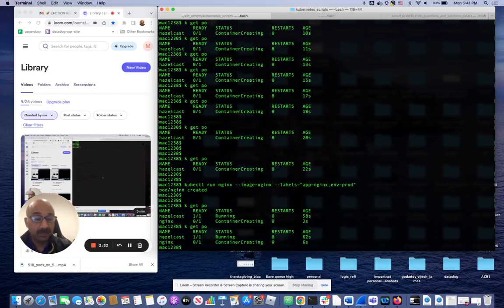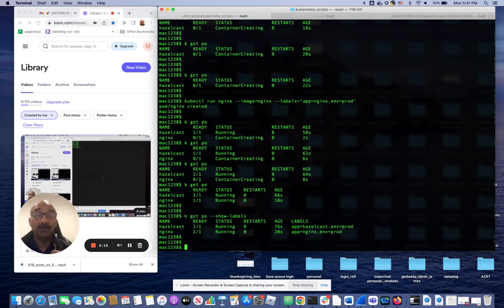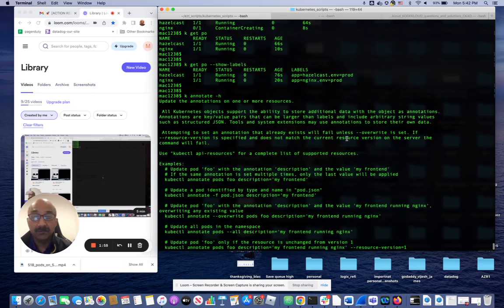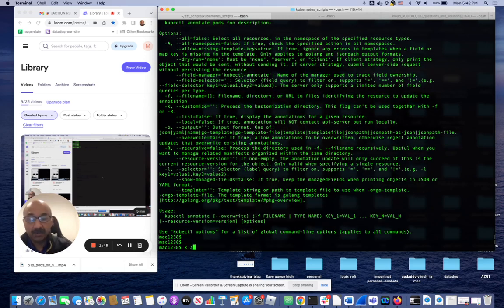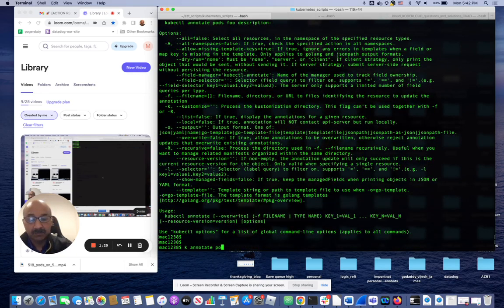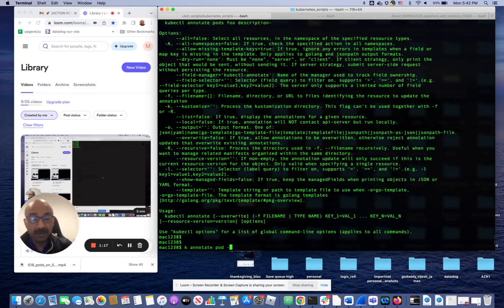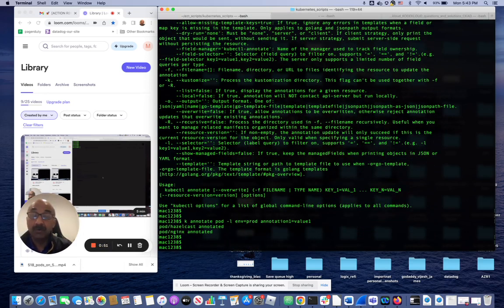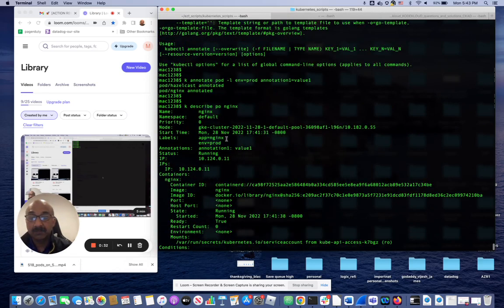CKAD LAB 21 Certification How to annotate running pods based on existing labels on Kubernetes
Commands:

alias k=kubectl
k get po --show-labels
k annotate pod -l env=prod annotation1=value1
k describe po nginx